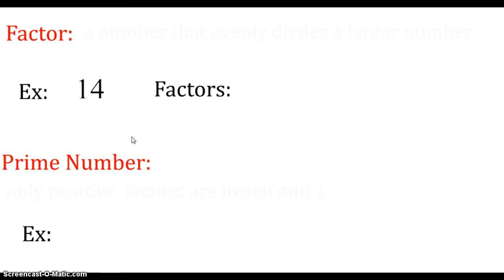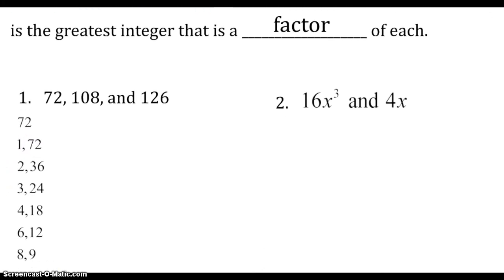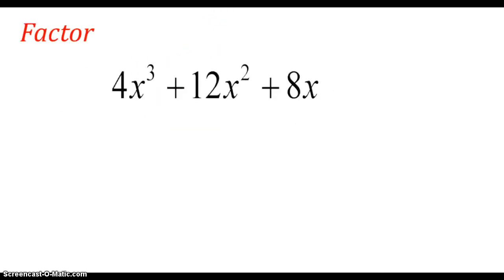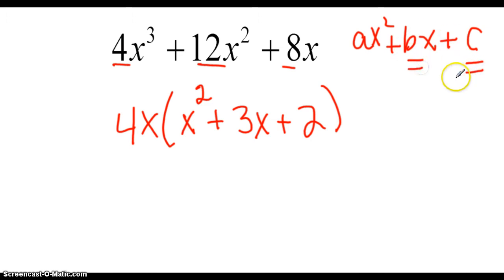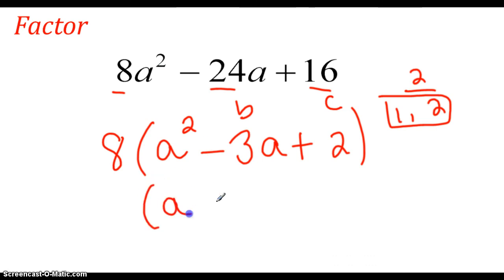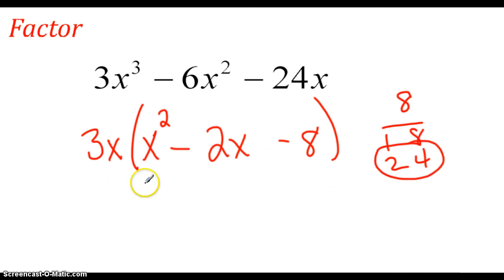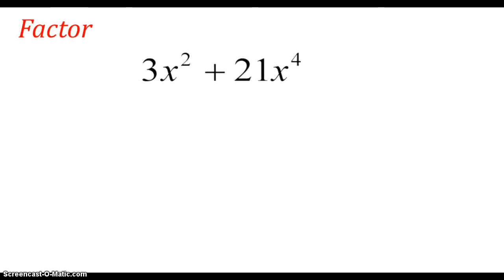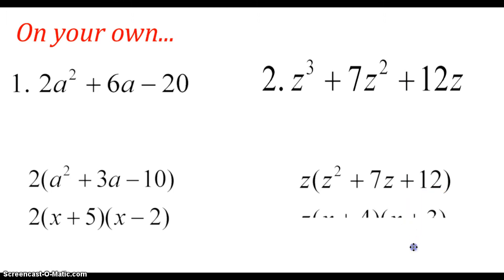4.4 - 4.5 GCF_ Factoring